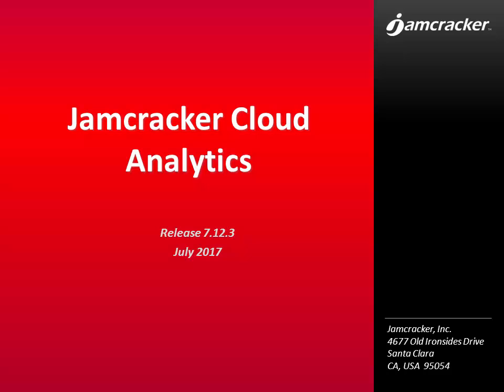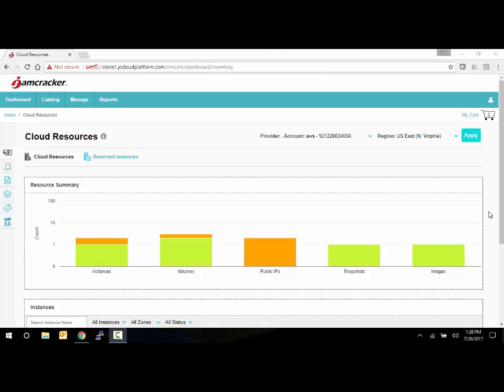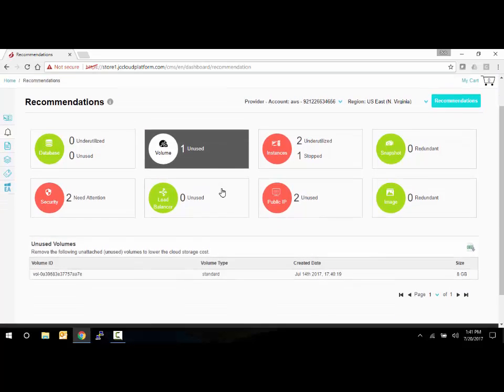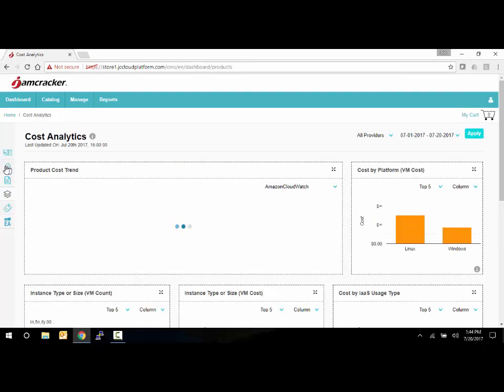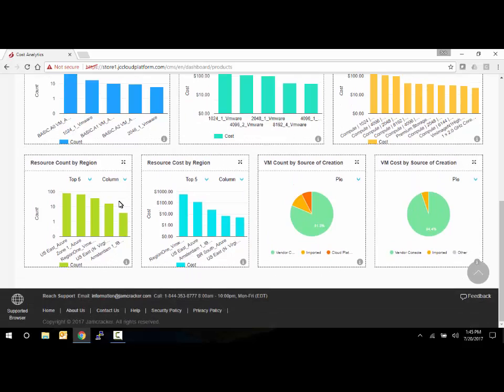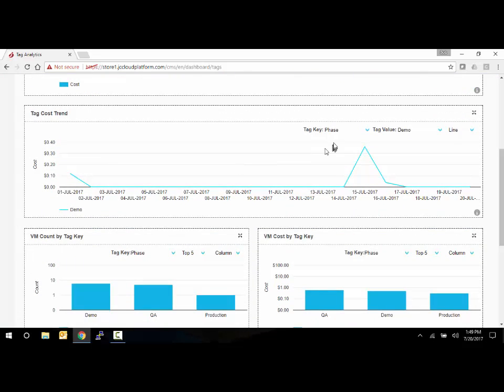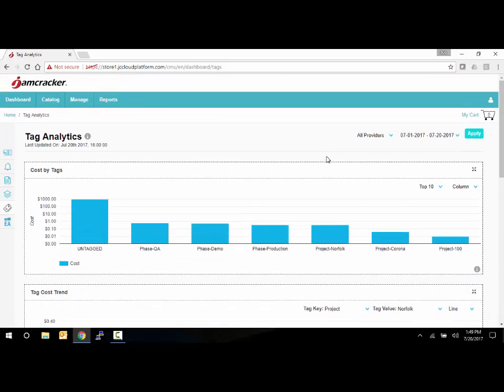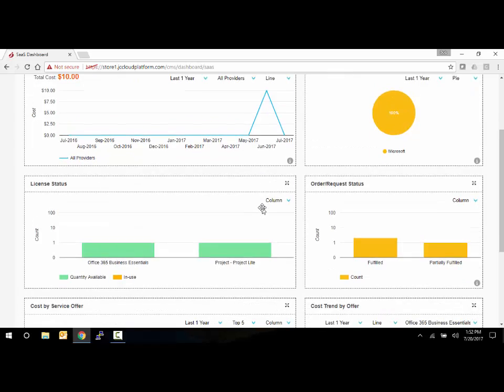Jamcracker Analytics Cloud Appliance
Details the features and functionality in the Jamcracker Cloud Analytics virtual appliance, which allows you to gain actionable, analytical insight into your cloud costs and usage across multiple cloud providers. Contact Jamcracker for a Demo